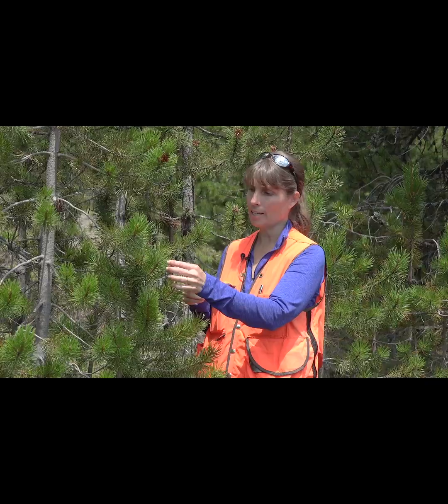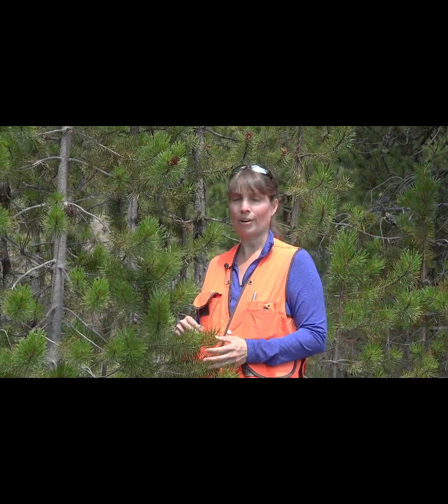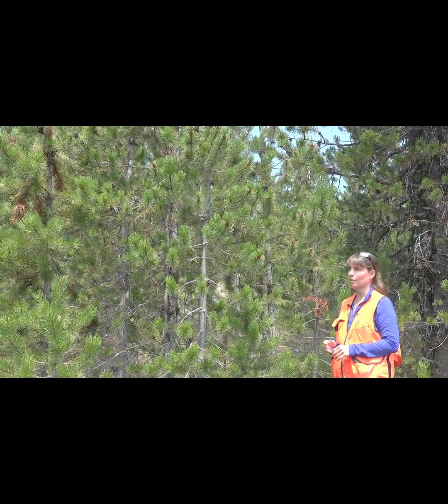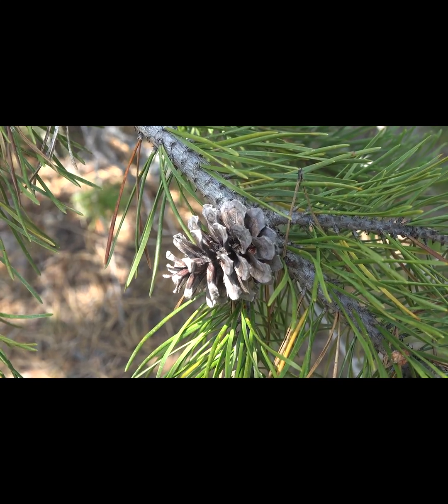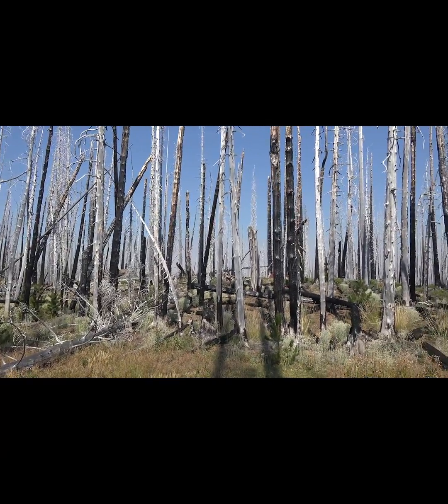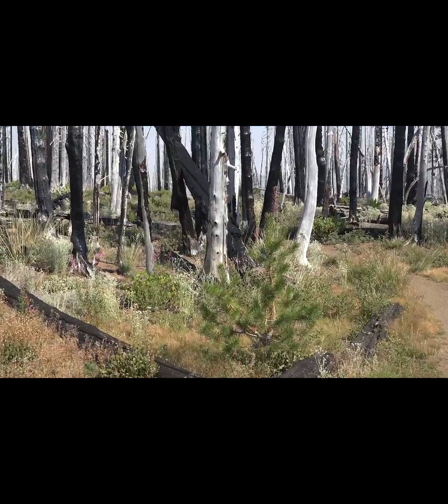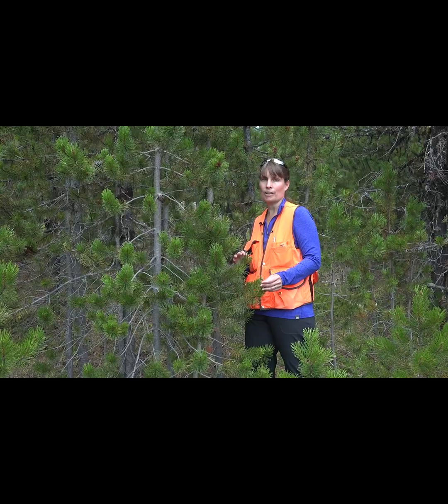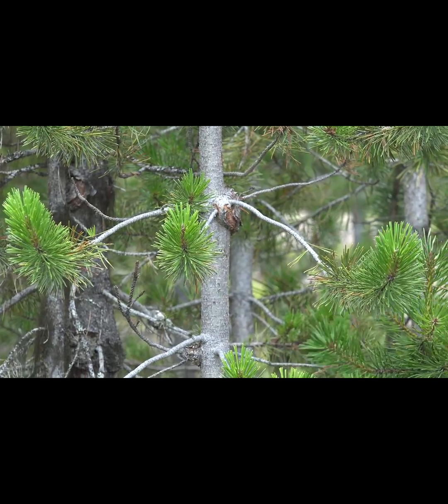Pinus contorta var. latifolia, Pinaceae (lodgepole pine)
Welcome to Into the Forest: Tree and Shrub Identification with Pualani Derman, Instructor of Natural Resources Technology at Mt. Hood Community College. This video introduces you to Pinus contorta var. latifolia (lodgepole pine). This video is provided as part of a series for F141 Tree and Shrub Identification. This field-based course focuses on the identification, classification and distribution of key trees and shrubs of the Pacific Northwest as well as major tree species and forest types of North America. The course emphasizes botanical nomenclature and field identification using plant keys. This class introduces ranges, habitats, uses and silvical characteristics of key plant species.